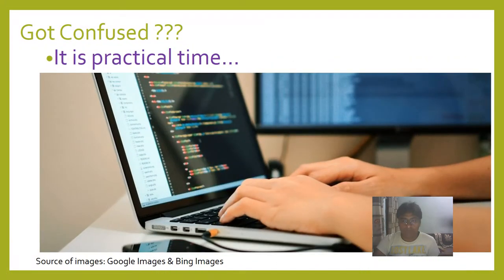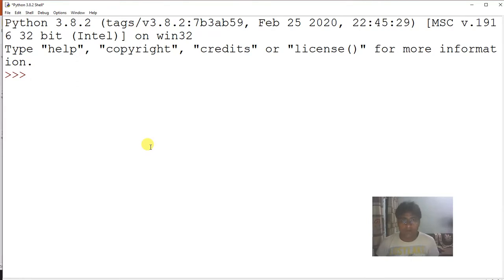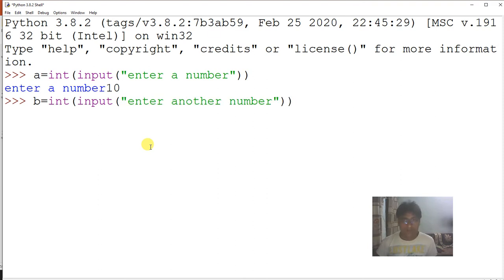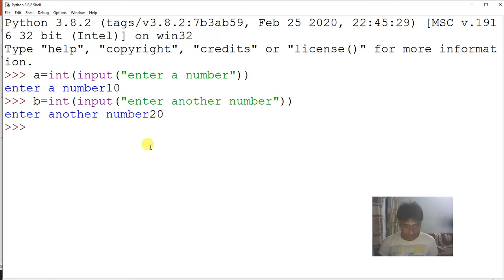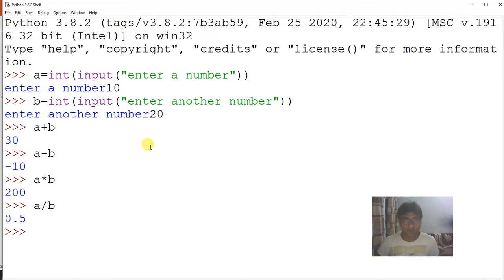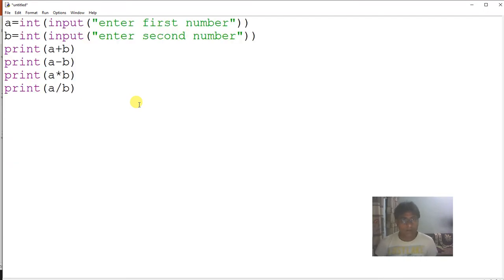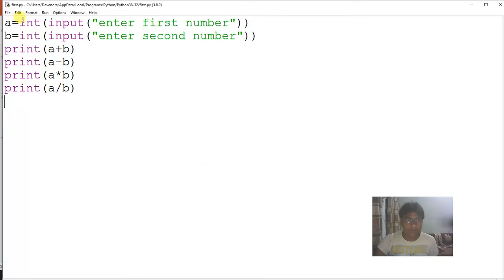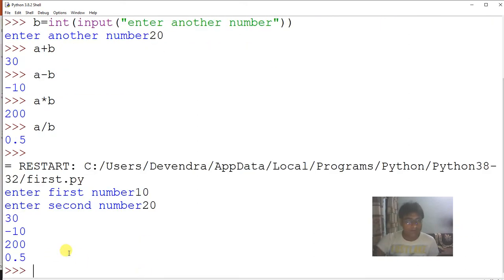Script mode vs Interactive mode in python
Understand the difference between Script mode and Interactive mode in Python in this short video